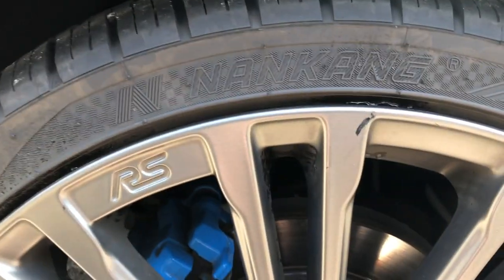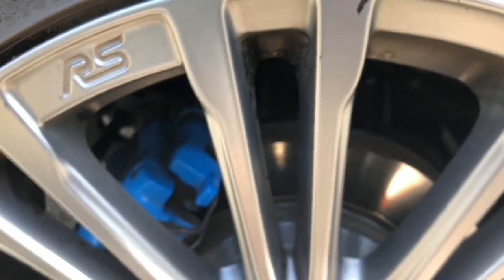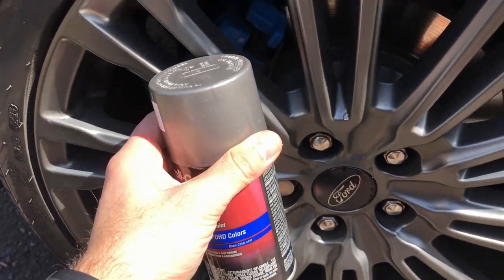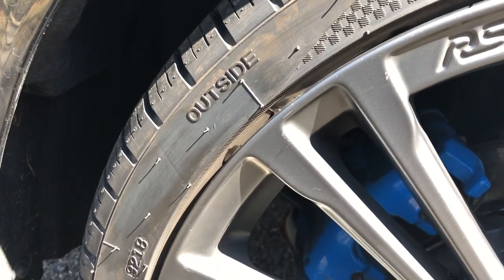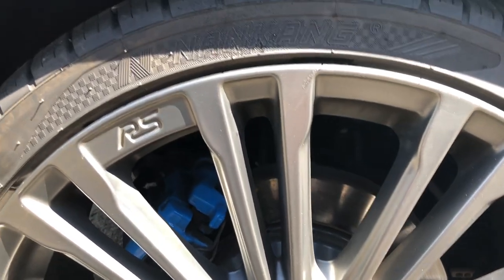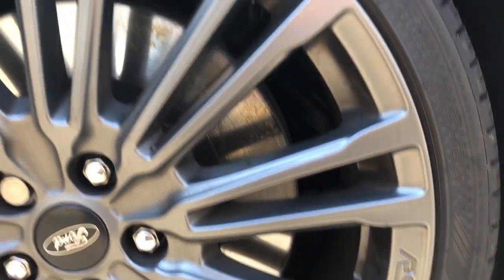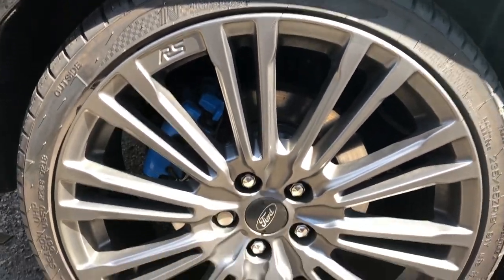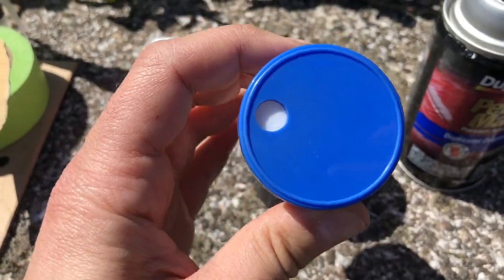Focus RS Wheel Touch Up Paint Repair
Quick video demonstrating some close touch up paint that can be used in the factory non forged Ford Focus RS grey wheels. I noticed I had a bunch of rock chips after driving through the winter this season and wanted to make the wheels look a little better. After some research and comparison this seemed to be the best option. Hope this helps!